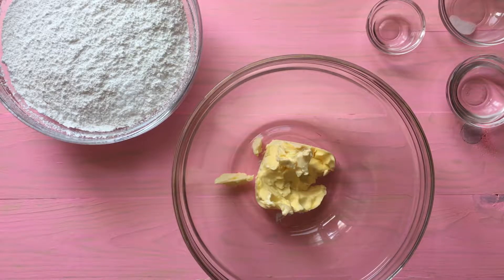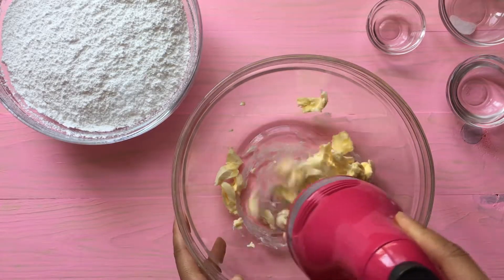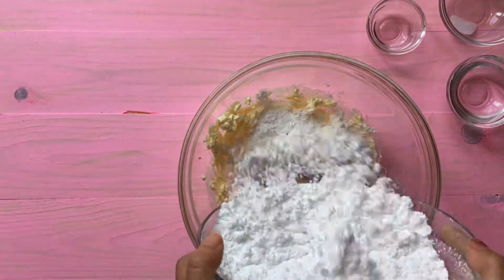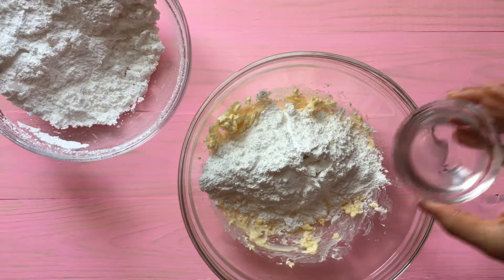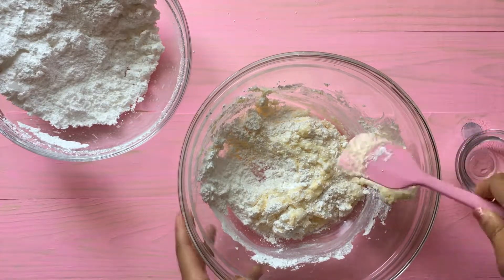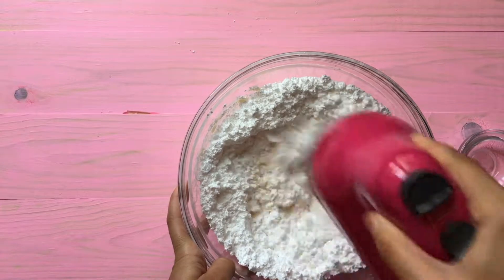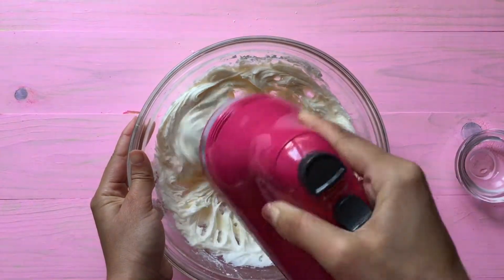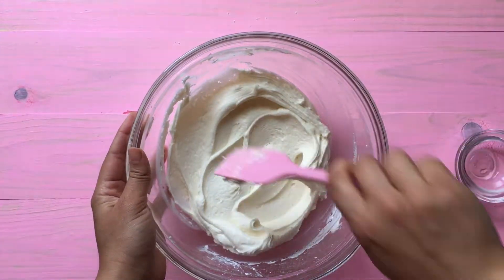Vegan Vanilla Buttercream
Ingredients:

1 cup vegan butter (earth balance sticks preferably)
2 lb. powdered sugar (Zulka is bone-char free and it's what I use here)
1/2 cup water
1 tsp. vanilla extract
1/4 tsp. salt

Blackout Buttercream:

Add 1/2 cup of melted chocolate (room temp.) to BC (*Note* this also makes a chocolate BC)

Add 1/4 cup of black cocoa powder to BC
Mix well until desired Black BC

Instructions:

1. Cream your room temperature vegan butter for 30 seconds or until it is nice and smooth.
2. Add powdered sugar to your butter and cream until it is combined just a bit and slowly add your water and adjust it to make it creamy (don't add the entire half cup of water because you need to determine how much or how less you need of water to make your buttercream creamy). Add vanilla extract and salt and combine.
3. Cream buttercream for 2 minutes until it is all mixed well and enjoy. You can store you BC in an airtight container for 1 week.